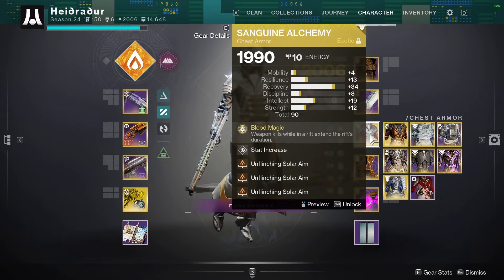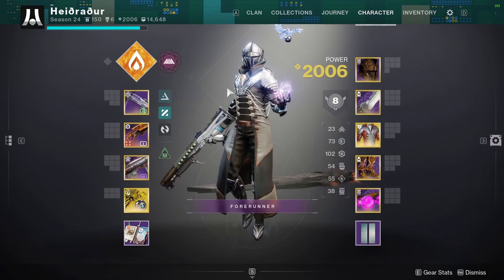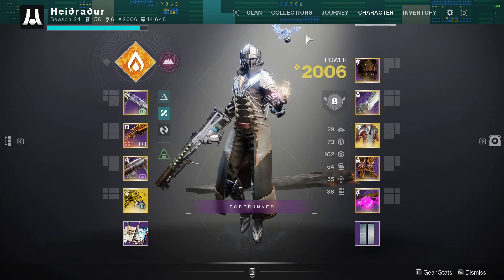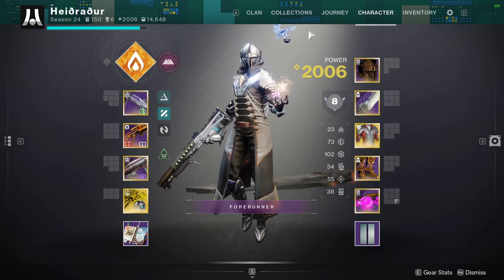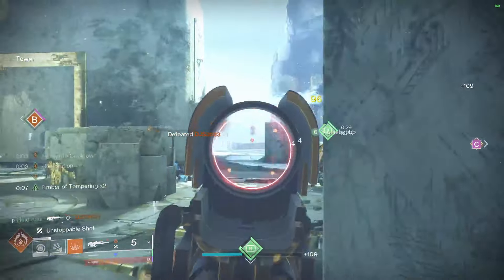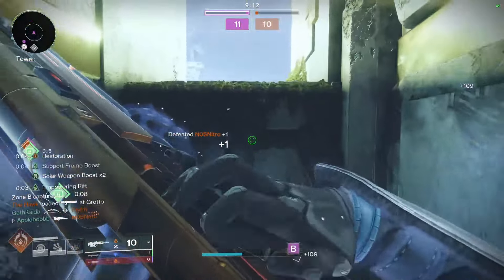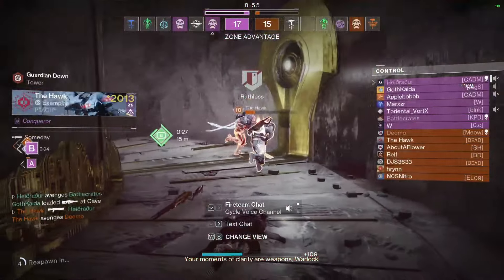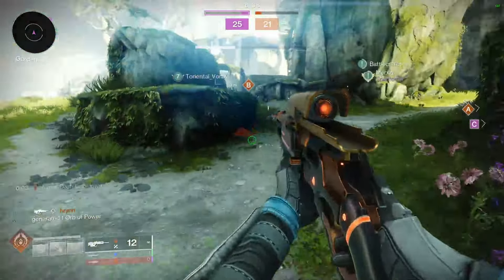A more accessible turret build (Proof of Concept)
Consistency is key to having 30 second rifts...

Music is from the Metroid Prime ost